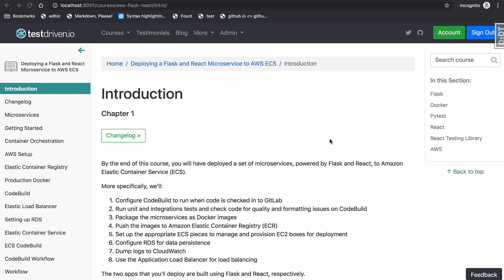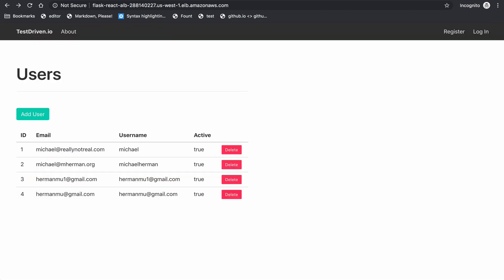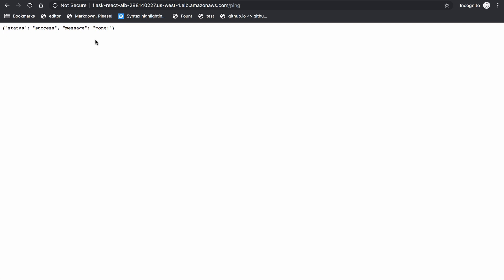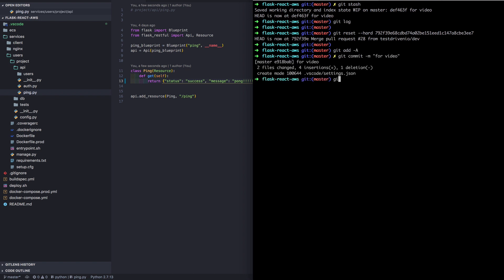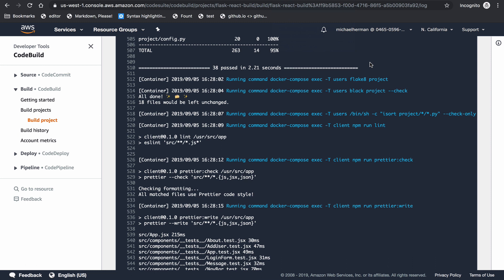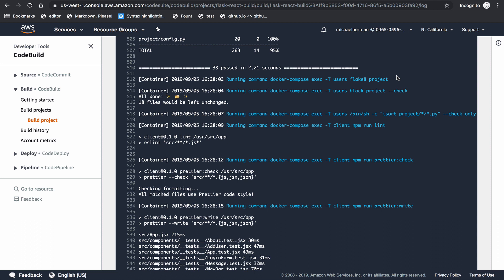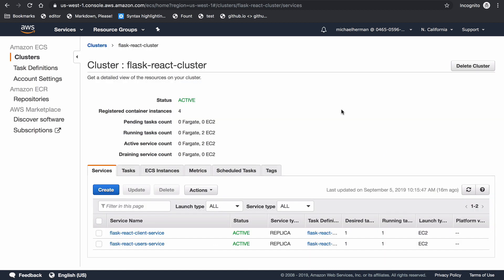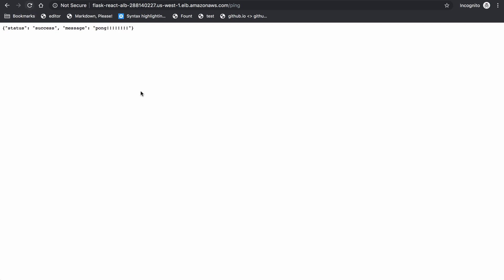Final Project from the "Deploying a Flask and React Microservice to AWS ECS" course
Preview of the final project from the "Deploying a Flask and React Microservice to AWS ECS" course.